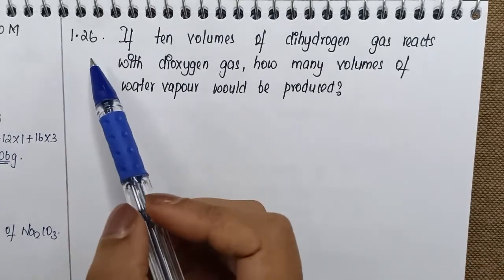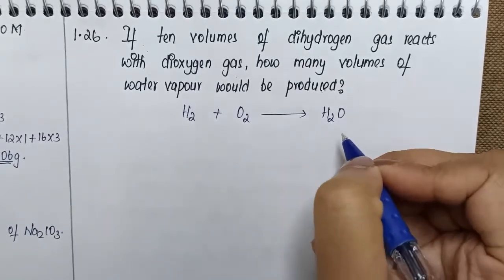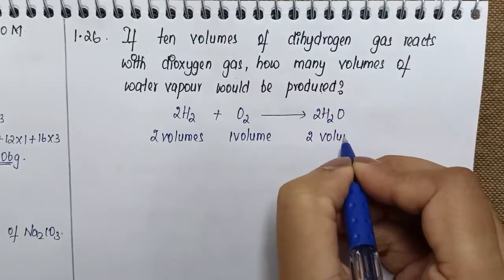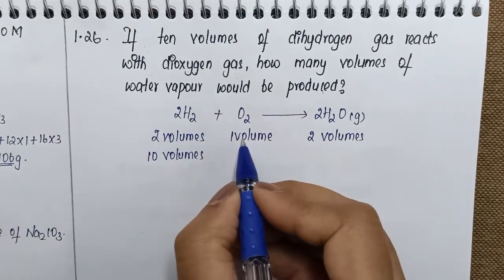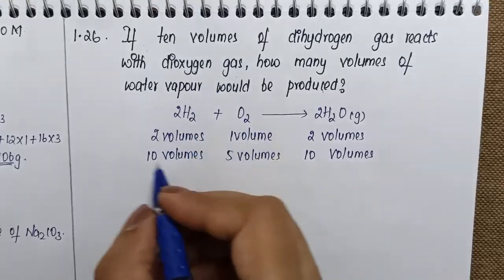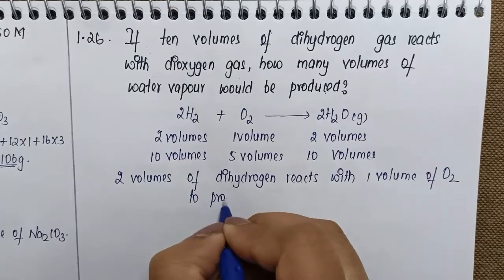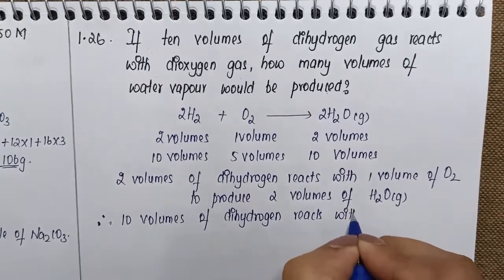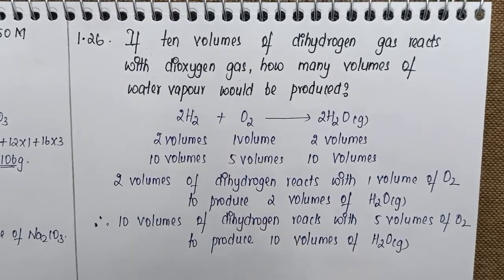If 10 volumes of dihydrogen gas react with 5 volumes of dioxygen gas, how many volumes | CHAPTER- 1